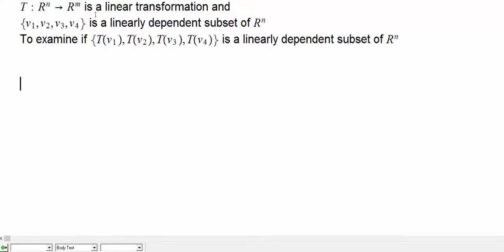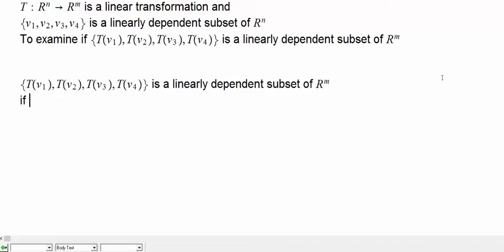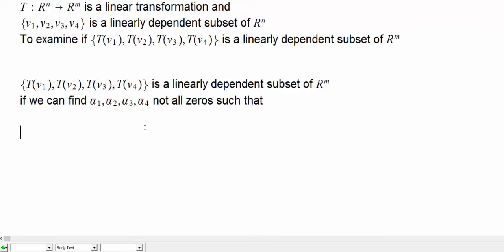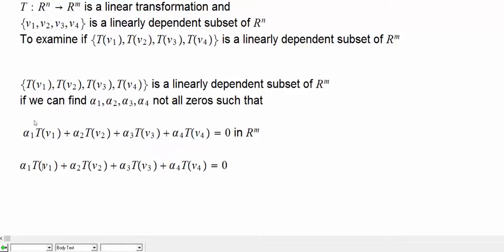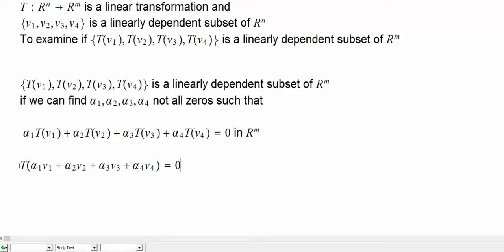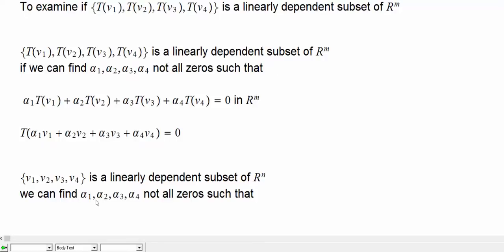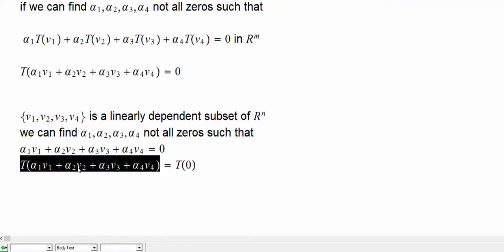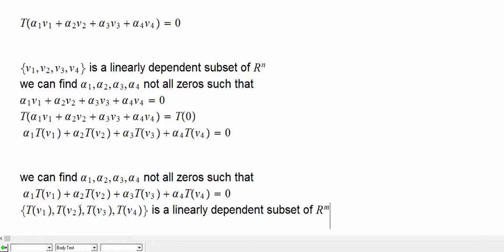image linear transformation linearly dependent subset